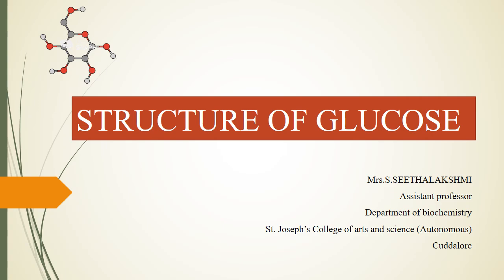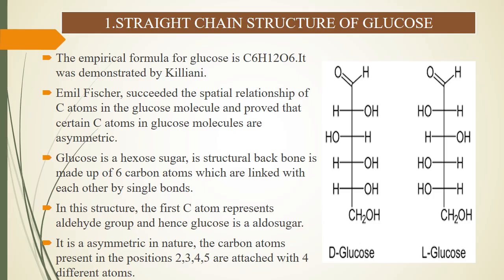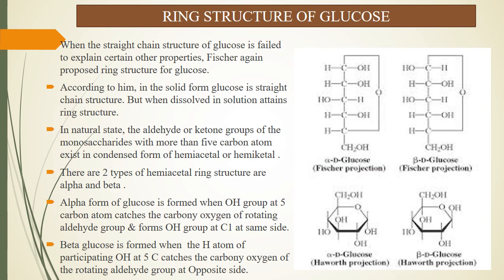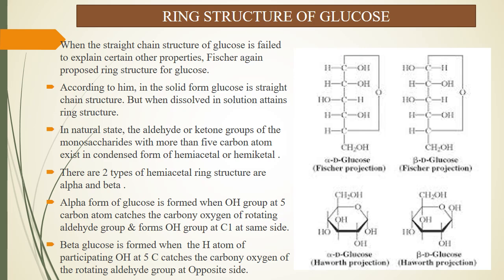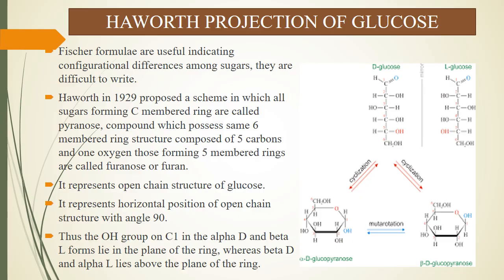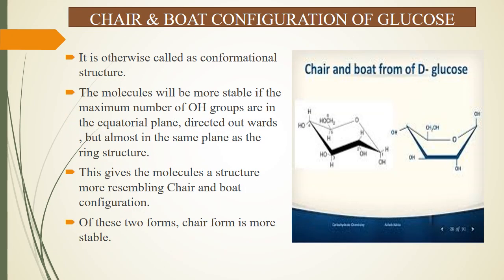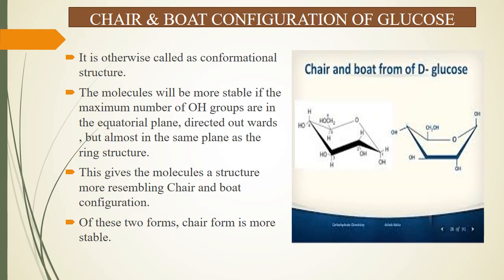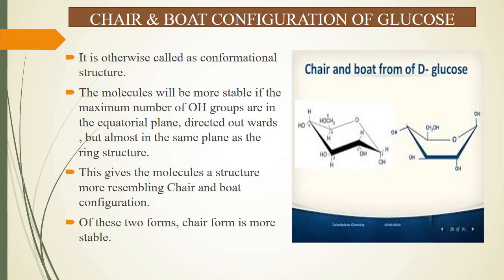SJCTNC-S.SEETHALAKSHMI-BC11-BIOMOLECULES I-UNIT I-STRUCTURE OF GLUCOSE